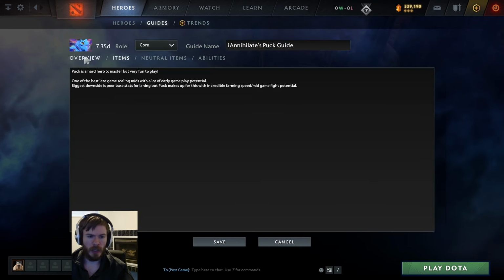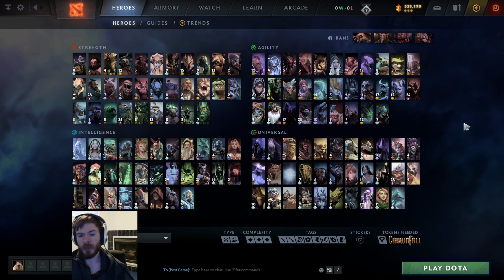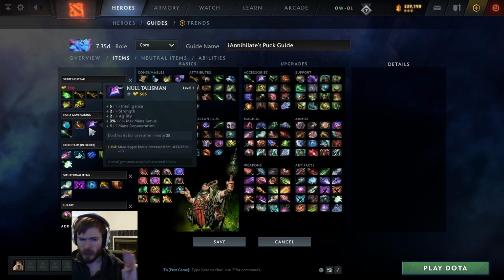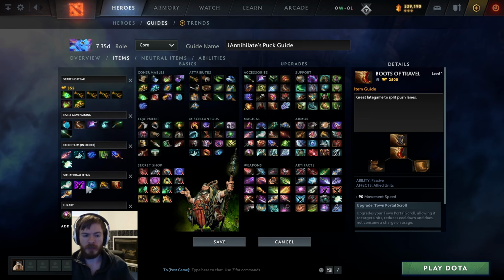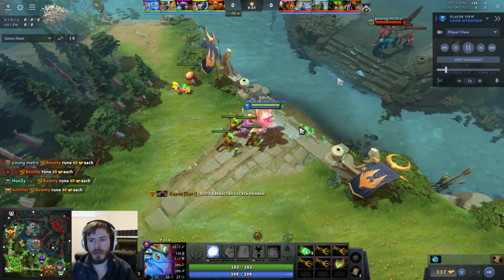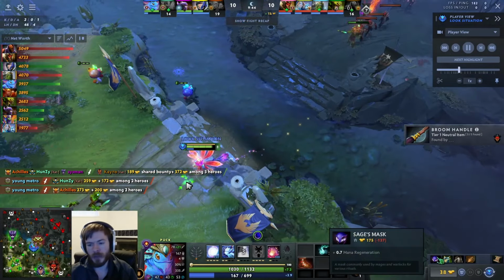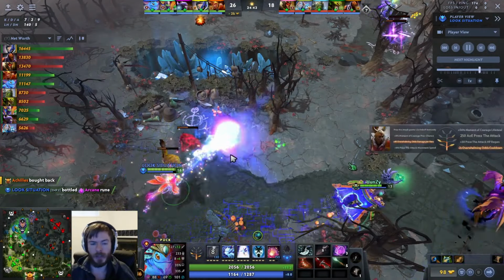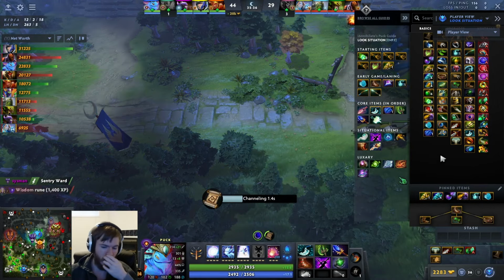HOW TO PUCK LIKE THE BEST OF THEM | 7.35d 10k MMR Guide to Puck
THE BEST AND ONLY PUCK GUIDE YOU WILL EVER NEED

00:00 INTRO
01:30 ABILITY OVERVIEW TIPS N TRICKS
04:20 WHEN TO PICK PUCK COUNTERS/SYNERGIES
08:25 DEFAULT SKILL BUILD AND OPTIONAL SKILL BUILDS
12:05 ITEM BUILDS AND ITEMS EXPLAINED
22:15 EXAMPLE GAME